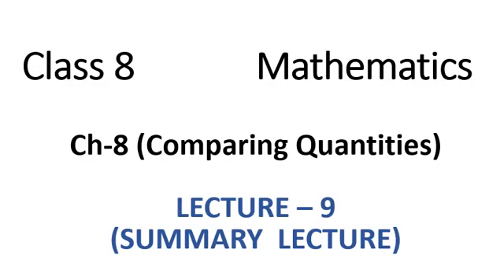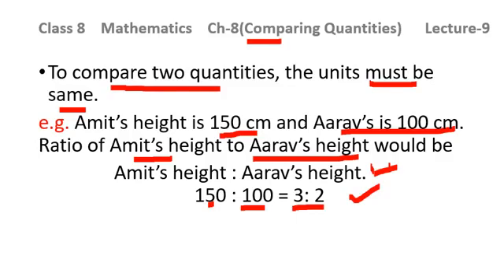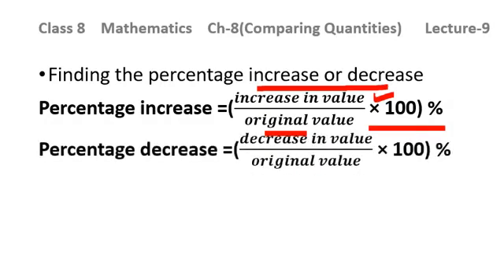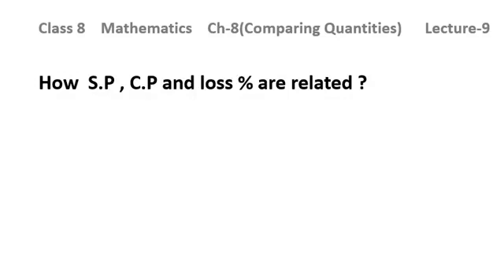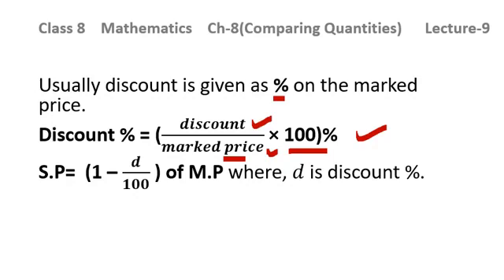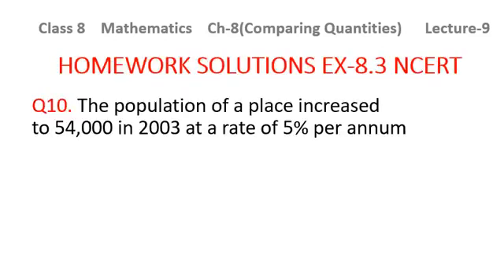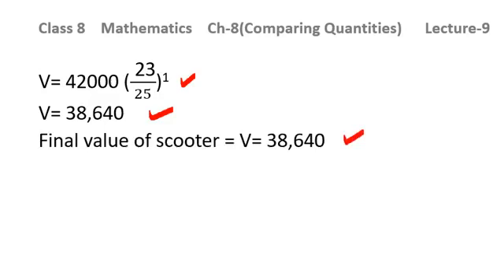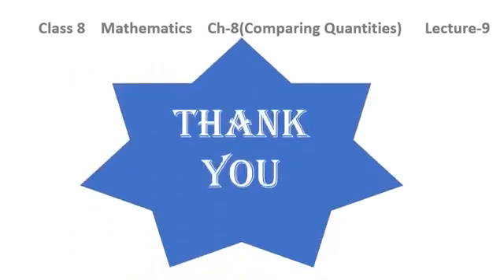Class 8th Math ch-8 Lecture 9th